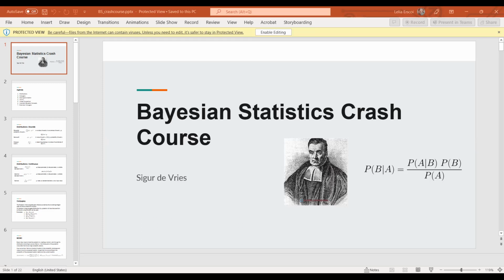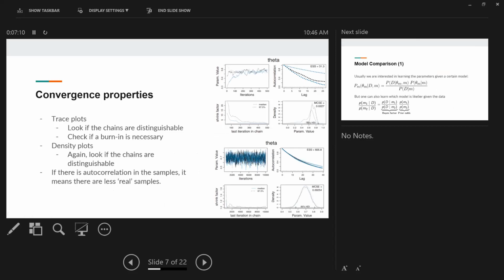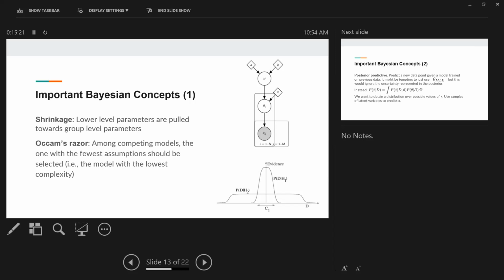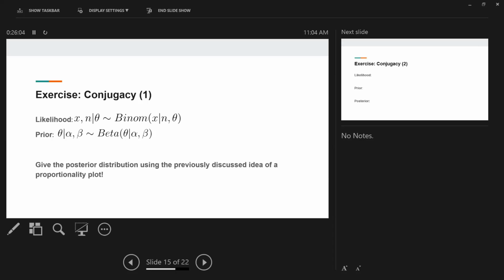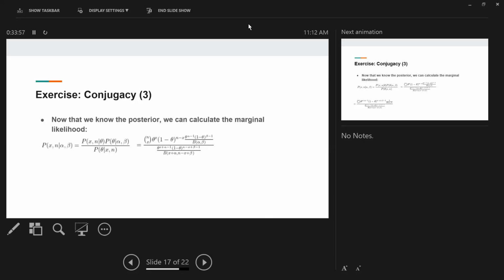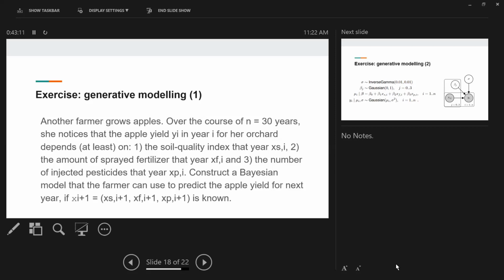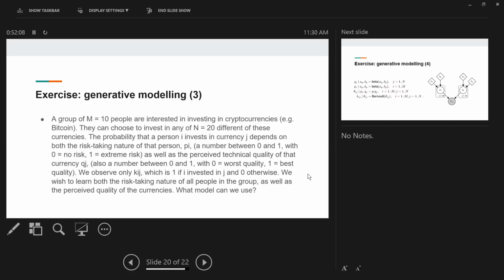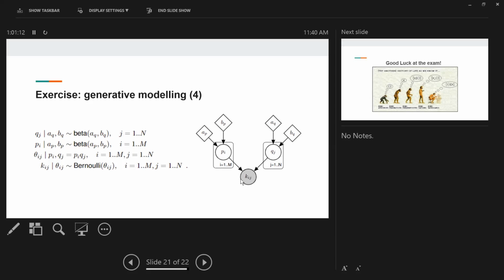Bayesian Statistics Crash Course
Is the likelihood of you passing your exams not as high as you would want? The SC is here to help!